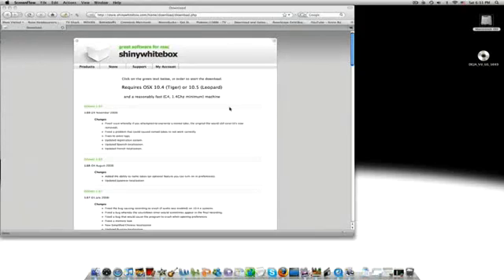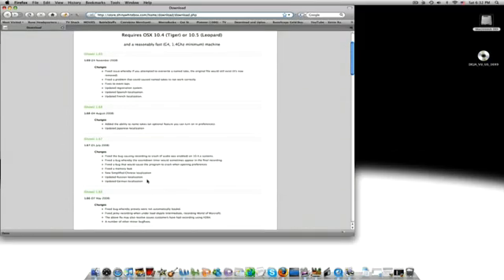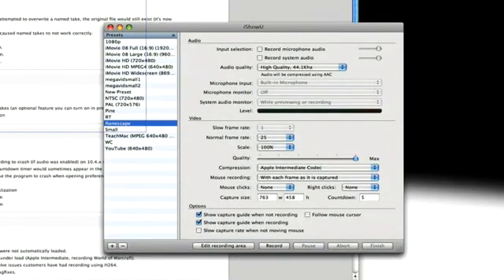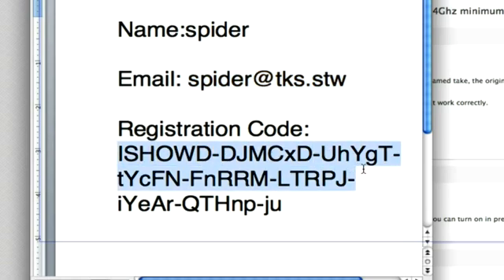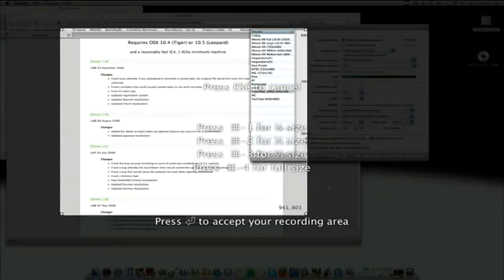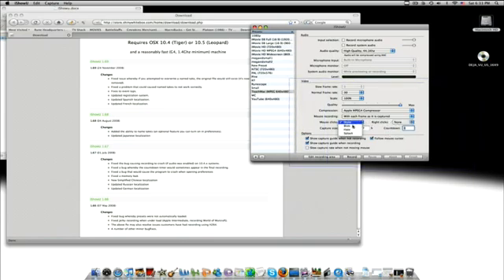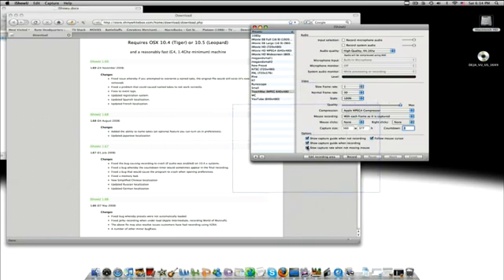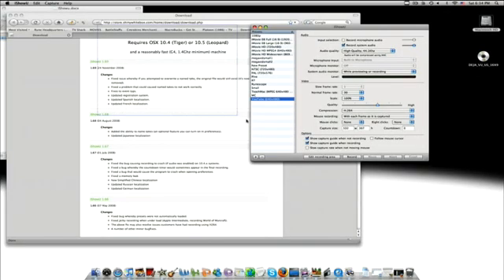How To Download And Use iShowU (Mac Screen Recorder) Free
This program is a mac software only! IShowU is a great quality screen recorder.